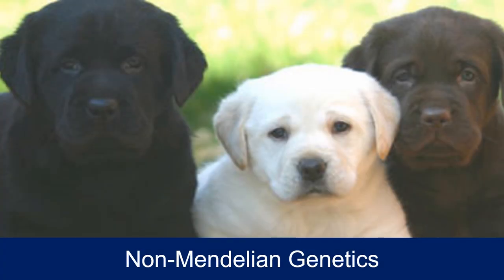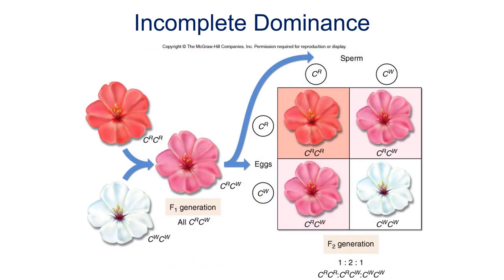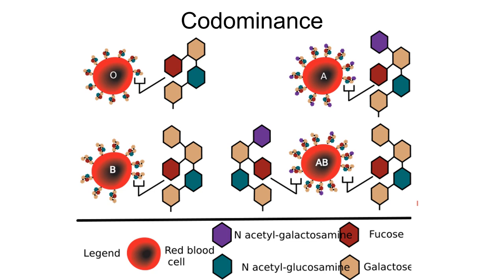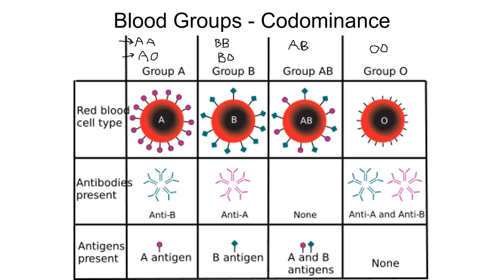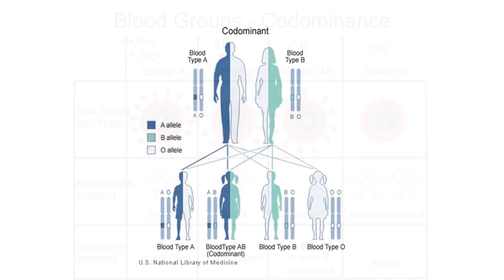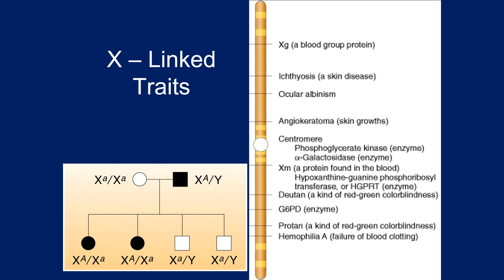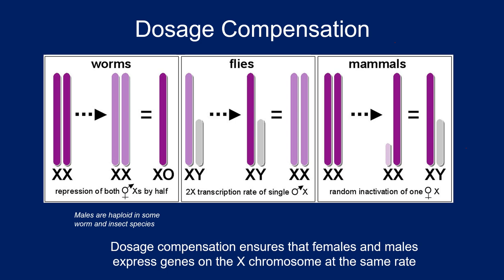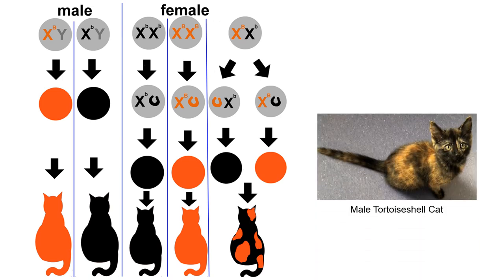Non-Mendelian Genetics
This is Topic 12 of the BIO 103 lecture series.